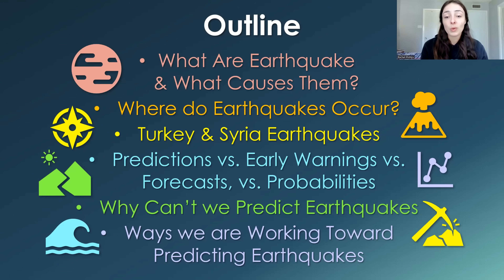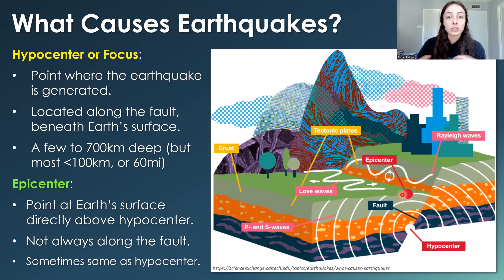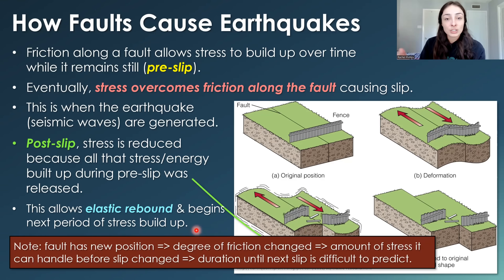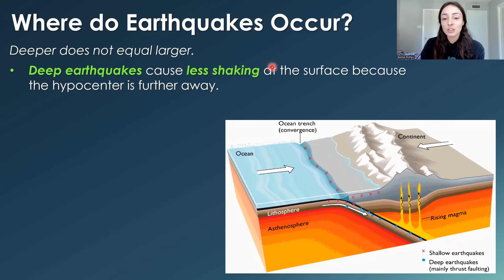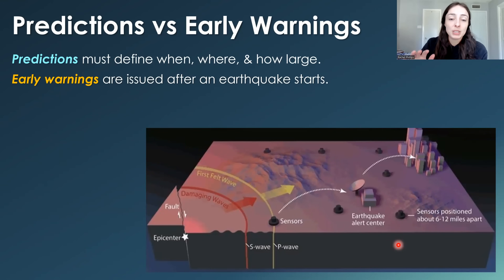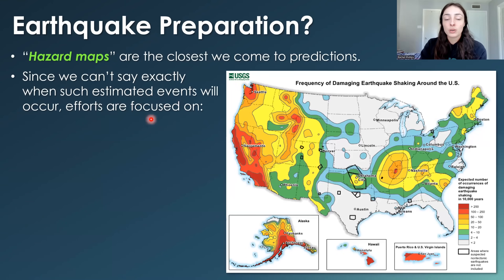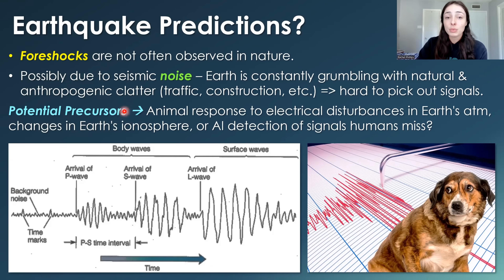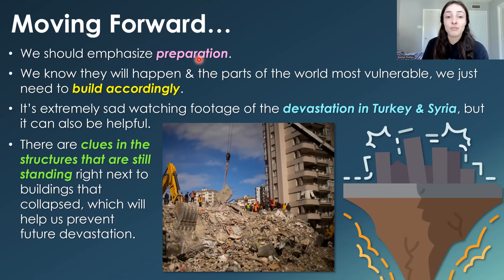What Causes Earthquakes & Why Can't We Predict Earthquakes? GEO GIRL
Can earthquakes be predicted? Why are earthquakes so hard to predict? In this video, I go over what earthquakes are, what causes earthquakes, and why they are unpredictable. Earthquakes are caused by the sudden slipping of faults beneath Earth's surface. Because faults are still and seismically silent before they slip, they are almost impossible to predict. The inconsistent rate of slip along individual faults also contributes to the difficulty in predicting earthquakes. The best thing we can focus on to reduce damage caused by earthquakes is preparation: better infastructure, evacuation plans, rapid alert systems, etc. Building and re-building cities to be earthquake-safe is extremely costly, but this is how we save more lives. We know earthquakes will happen, we know where they are most likely to occur, so all we need to do is build and prepare accordingly. I hope you enjoyed this video, and I hope you are safe. My heart goes out to thos of you affected by the Turkey and Syria earthquakes and I just hope we can learn from this and do better in the future.

References:
Exploring Geology Textbook by Steve Reynolds & Julia Johnson

0:00 Video Outline
0:49 What Causes Earthquakes?
1:32 Hypocenter vs Epicenter
2:27 Other Causes of Earthquakes
3:37 Fault Slip & Earthquake Unpredictability
5:01 Fault Rupturing & Earthquake Duration
5:31 Plate Boundaries & Earthquake Severity
7:14 Turkey and Syria Earthquakes
8:34 Can we Predict Earthquakes?
9:07 Earthquake Predictions vs Early Warnings
9:38 Earthquake Predictions vs Forecasts
10:00 Earthquake Predictions vs Probabilities
10:46 Why Can’t we Predict Earthquakes?
11:16 What about Preparing for Earthquakes?
12:24 Earthquake Precursors may allow Predictions
13:29 Using AI to Predict Earthquakes
14:32 Using AI to Predict Aftershocks
15:14 What should we do now?